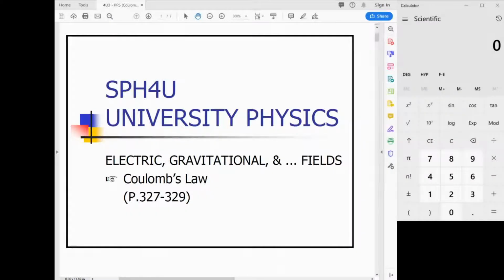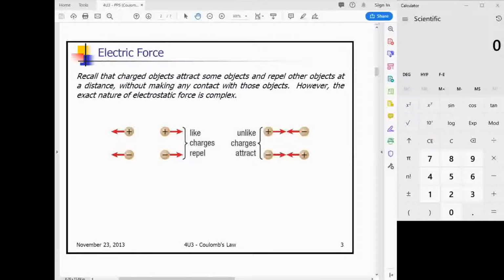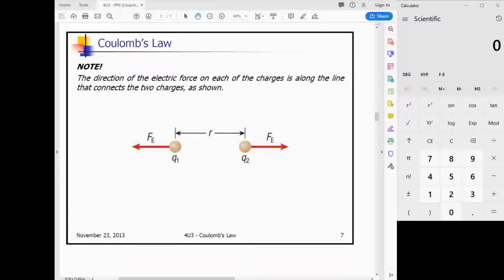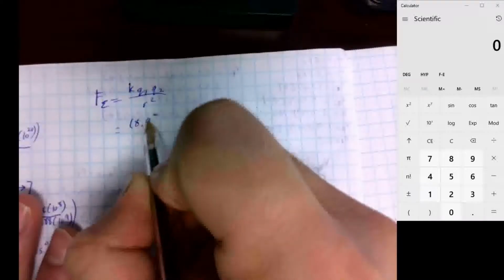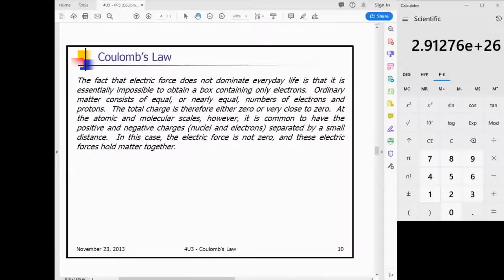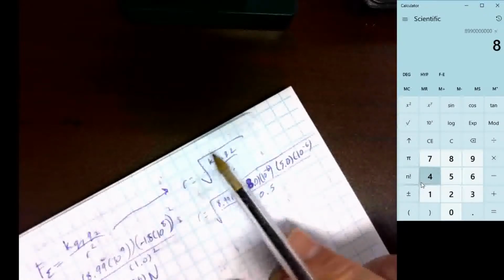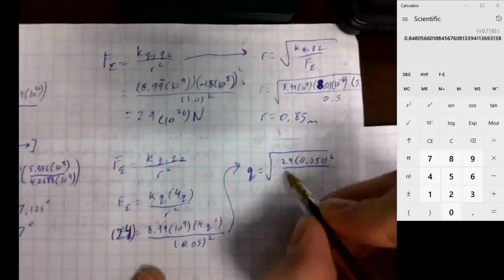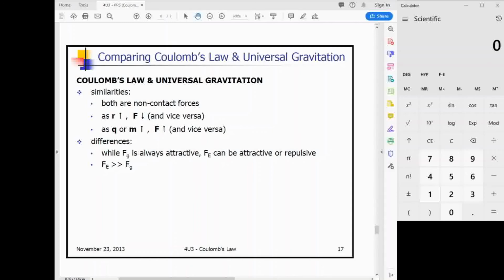SPH4U3 PP5 Coulomb's Law